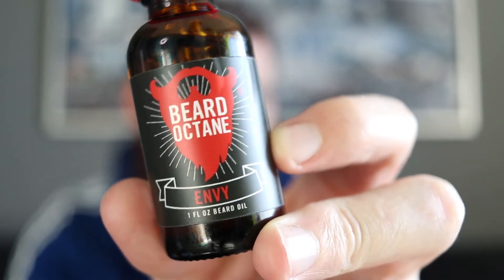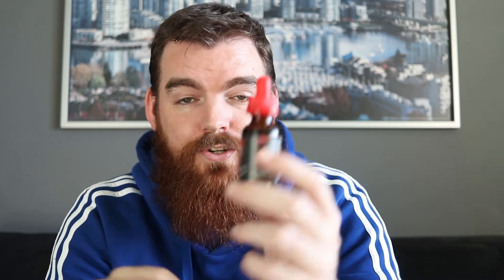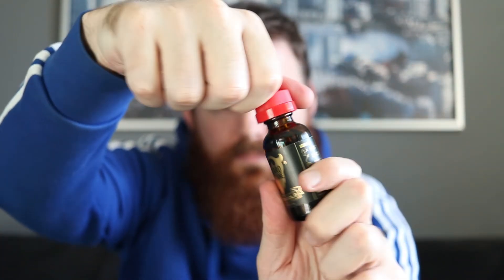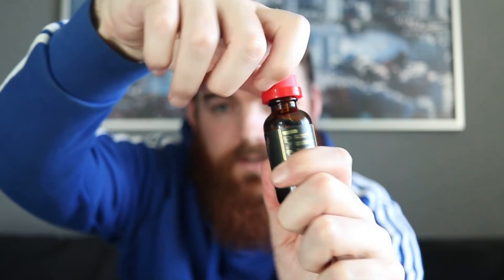Beard Octane Beard Oil Review | Liquid Gold Oud Scent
A quick review of the Beard Octane Beard Oils. I review the Karma, Envy, and Liquid Gold scents. This is not a paid ad. Just my personal opinions after using their products.

Canon 80D

Canon EF-S 24mm Pancake lens